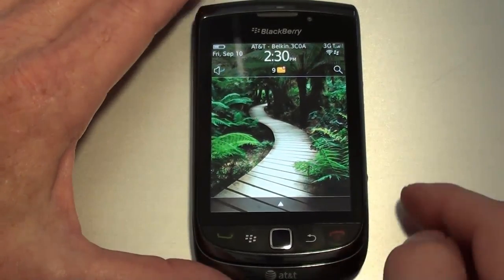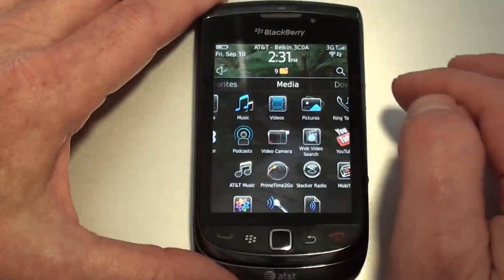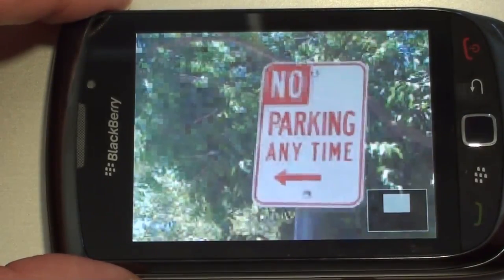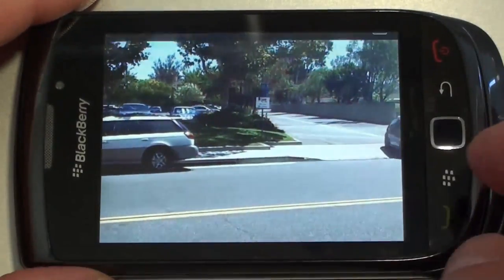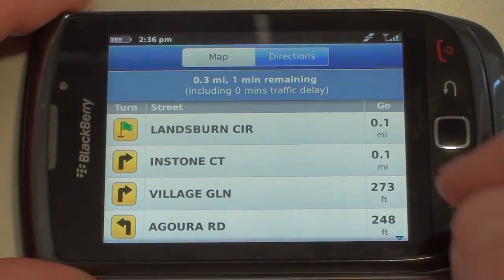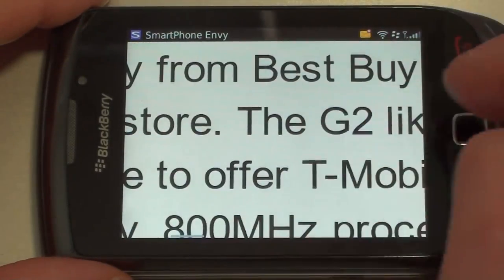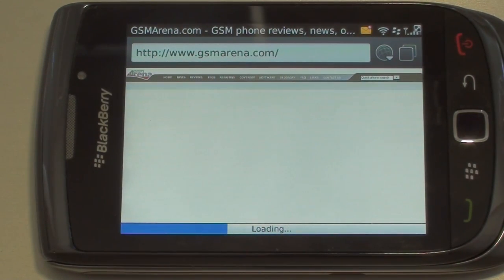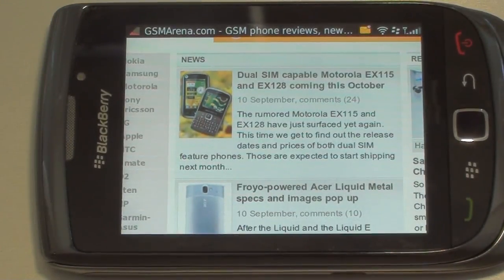BlackBerry Torch Video Review Part 2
Hands on video review of the BlackBerry Torch from AT&T